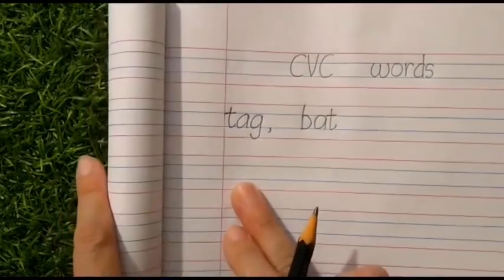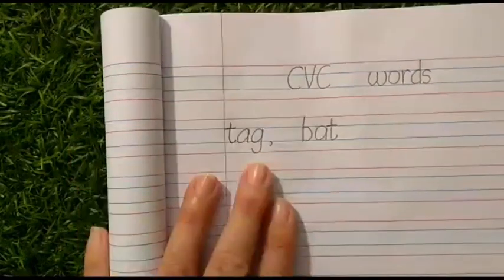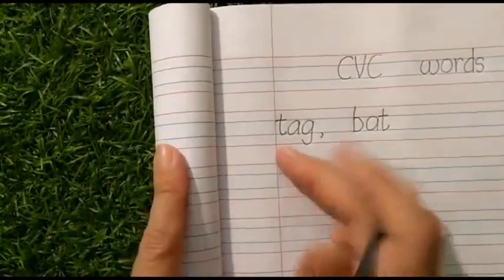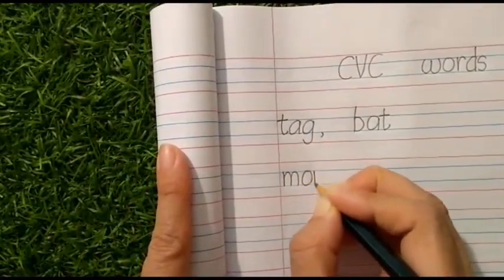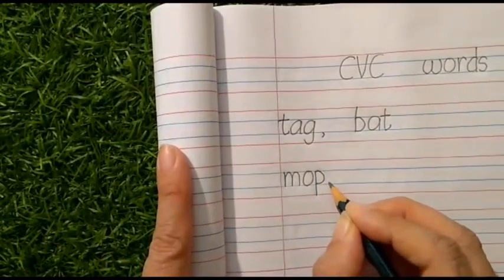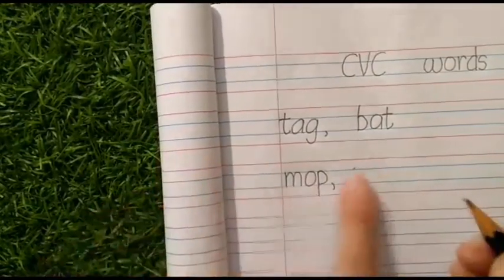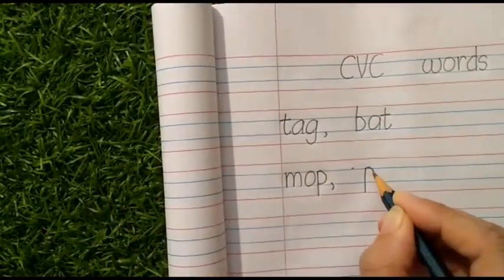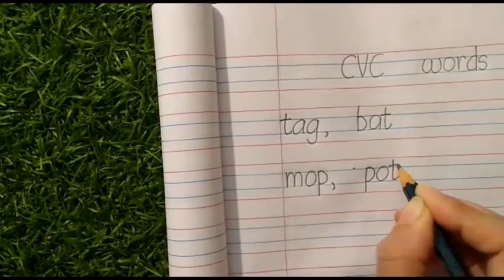The Orbis School - English - Sr KG - CVC Words - Part 3